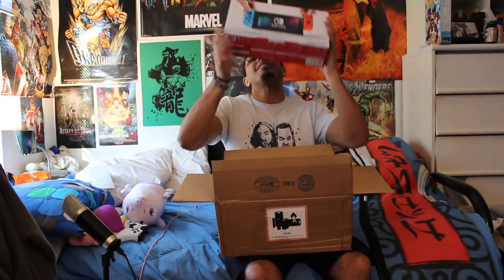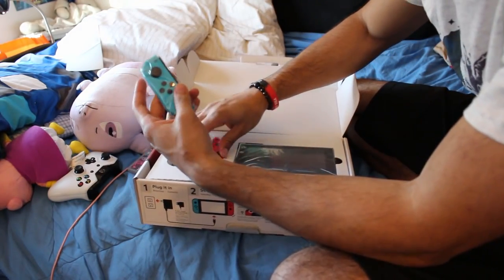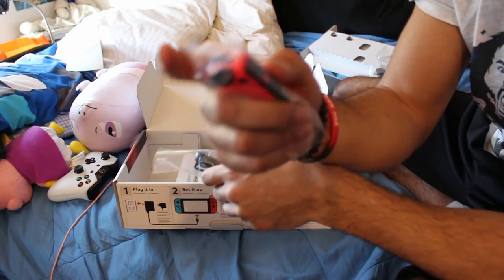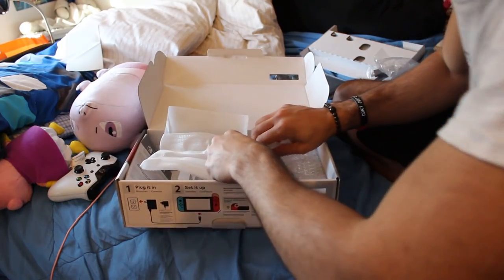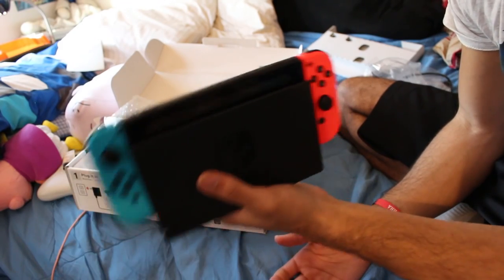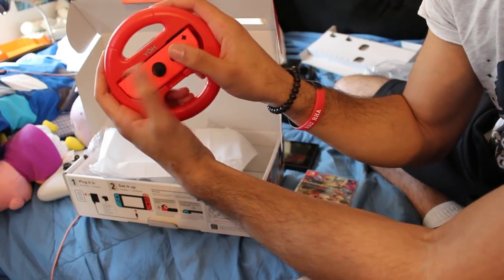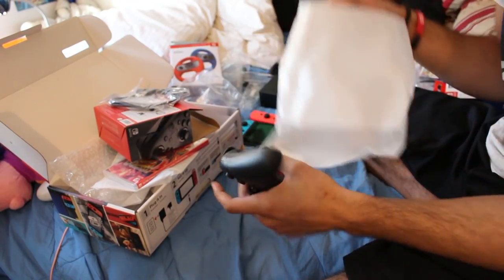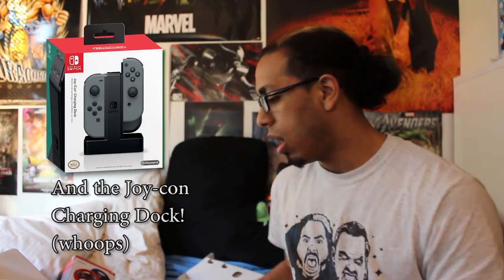Nintendo Switch Neon Mario Kart 8 Deluxe Bundle | UNBOXING!!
I unbox the bundle that was bought off of the Gamestop website. Surprisingly, the bundle came early. I also go over a couple of things concerning the system and a few other things.

GAMING LOUNGE I'M OPENING UP THIS WEEKEND! PLEASE SUPPORT!

Follow HouseTop!

Follow Tempestt!